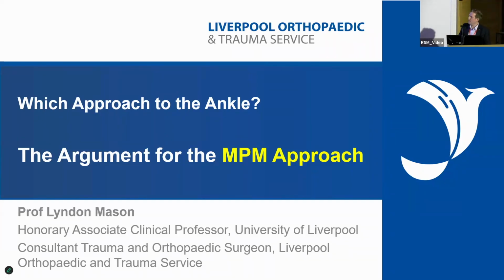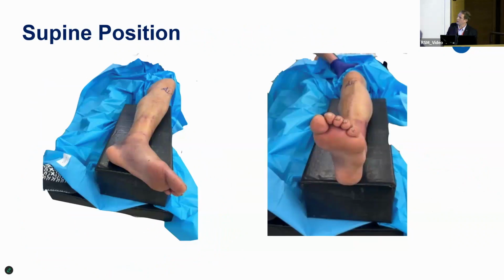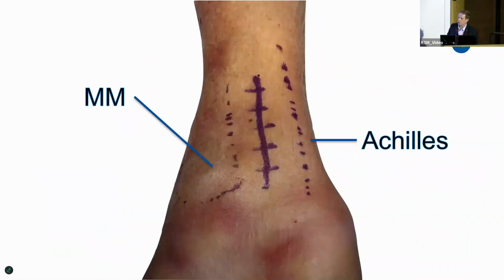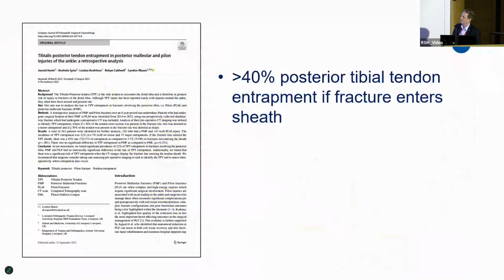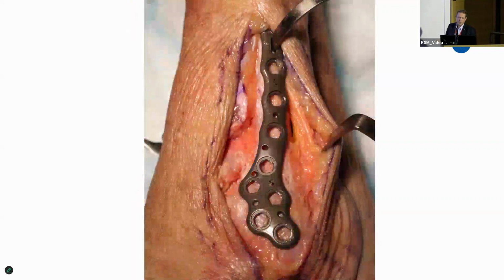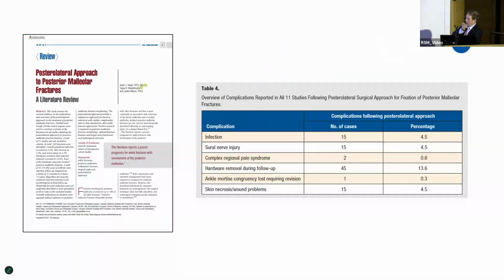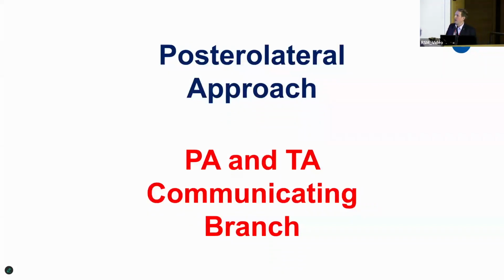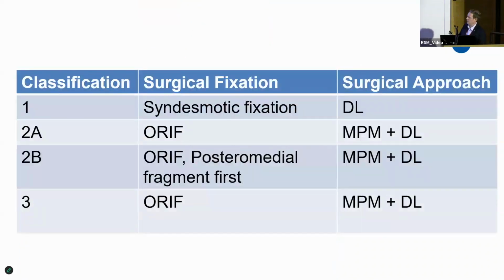Medial Posteromedial Approach for Posterior Malleolar Fracture Fixation.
🔥 Royal Society of Medicine Trauma Symposium 2025 – The Great Debate: Posterior Malleolar Fractures 🔥

Join us for an insightful and dynamic debate from the Royal Society of Medicine (RSM) Trauma Symposium 2025, where Professor Lyndon Mason and Mr. Andrew Riddick go head-to-head on the optimal surgical approach for posterior malleolar fractures.

📌 Debate Topic: What is the best approach for the posterior malleolus?
👨‍⚕️ Prof. Lyndon Mason – Advocating for the medial posteromedial approach
👨‍⚕️ Mr. Andrew Riddick – Advocating for the posterolateral approach

This discussion delves deep into:
✅ Surgical exposure & visualization
✅ Soft tissue considerations
✅ Clinical outcomes & recent evidence
✅ Complications and risks

🔎 Which approach is superior? Watch as these two experts dissect the evidence, present their arguments, and challenge each other in a thought-provoking session!